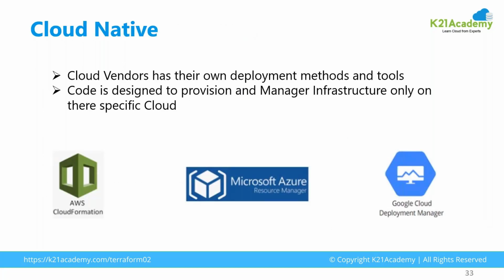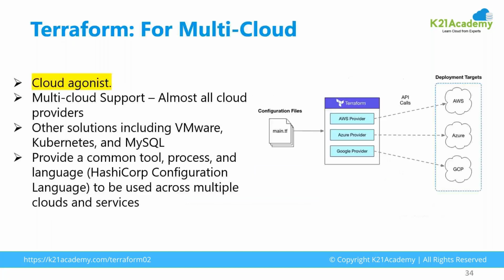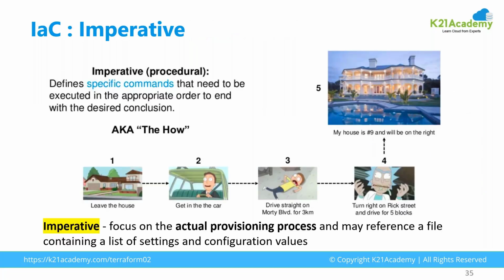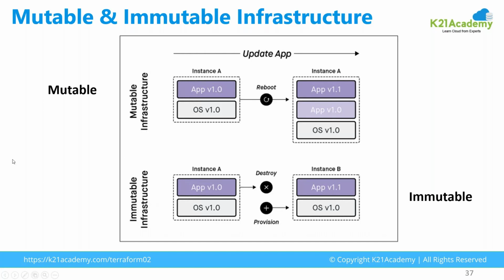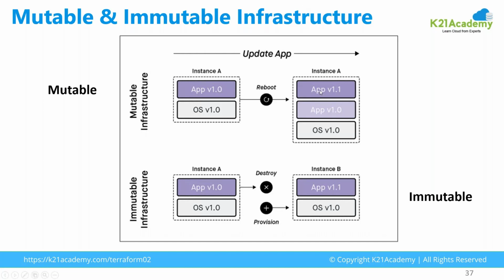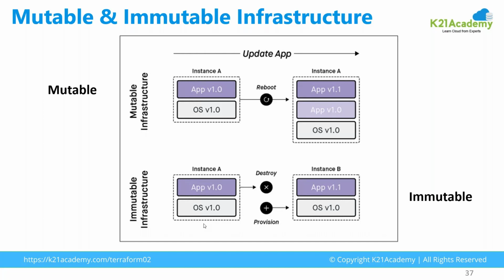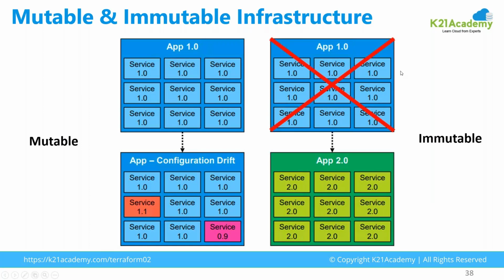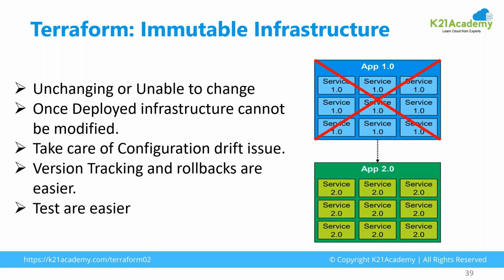Terraform: Infrastructure as Code Tools | Difference of Infrastructure as Code Tools | K21Academy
⚡ Register for the 𝐅𝐑𝐄𝐄 𝐂𝐋𝐀𝐒𝐒 On Terraform For Beginners

Terraform - Infrastructure Tools / Terraform

⭕With the help of the infrastructure as code tool Terraform, you can specify both cloud and on-premises resources in configuration files that can be reused, shared, and versioned.

✳️Terraform is your best choice if you want to provision services across several cloud platforms. While CloudFormation is limited to AWS, Terraform supports all cloud suppliers including AWS, GCP, Azure, and many others. Therefore, Cloudformation is not for you if your setup includes numerous cloud deployments.

✳️It offer the best user-friendliness/features ratio. Because it is declarative and platform-neutral, it may be used in any supported environment without being vendor-locked or requiring new platform-specific tools to be learned.

✳️Infrastructure: mutable vs. immutable
After the software has been deployed, mutable infrastructures permit routine updates and changes, but immutable infrastructures do not permit changes.

, to learn more about Terraform Infrastructure tool.